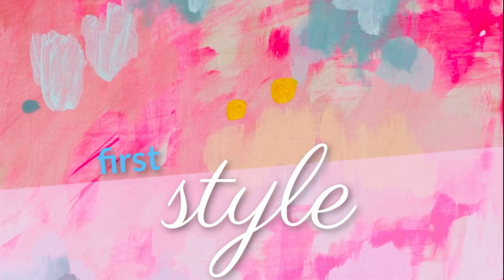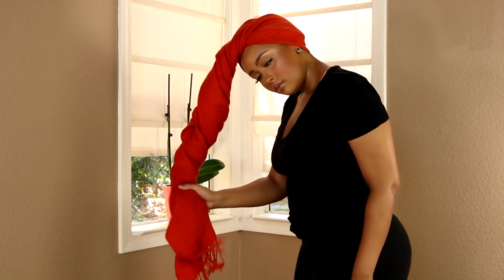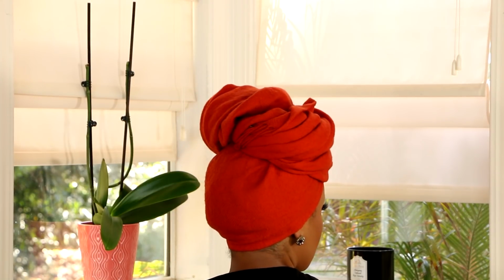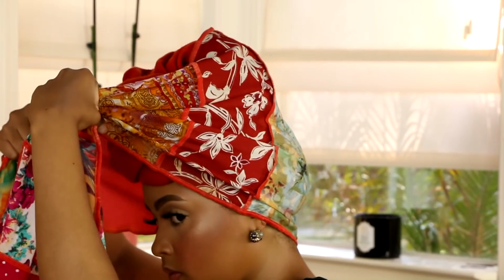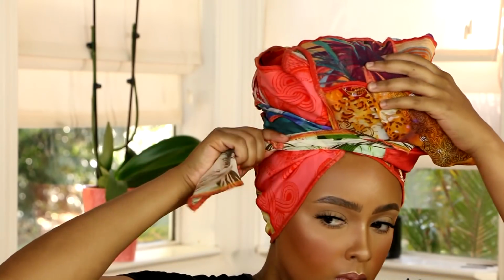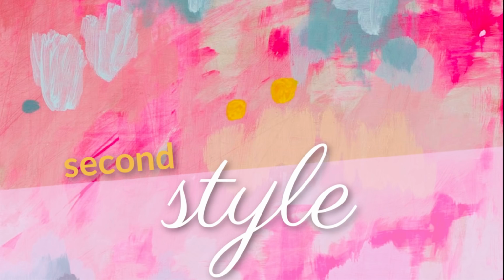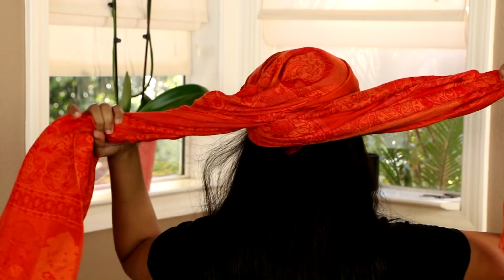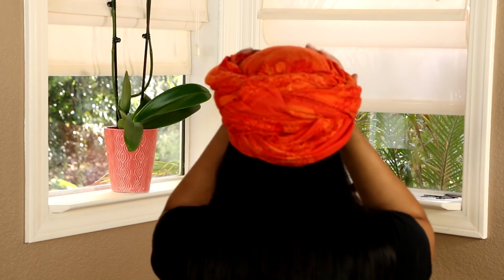Headwrap Tutorial + Collection Lookbook!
Hey fam! Welcome to today’s video where I will be FINALLY showing you guys the two ways in which I love to tie my headwraps! Any large scarf will do, get creative! Hope you enjoy! ♡

‼️ HELP ME ADD SUBTITLES AND TRANSLATE MY VIDEOS INTO YOUR LANGUAGE!

👍🏽LIKE this video, 👥SHARE with someone who would enjoy this video, and 🗯COMMENT any thoughts, questions & requests 💗

//BE MY HOMEGIRL

→ ‘ahliyah.michelle’ saves you 15% at theBalm until Sept. 30!

→ Get $10 off your FIRST purchase at thredUP! An online thrift store!

//RESOURCES ***earns me commission***

→ Get PAID to link products. List and link the products you use/mention and generate revenue! This is how I earn residual income linking products in my videos!

→ Get $10 + CASH BACK after your first $25 purchase when you sign up and shop online through Ebates! You can shop at Sephora, Ulta , Nike + MORE and receive cash back every time you shop!

//ABOUT

I am Ahliyah Michelle, a beauty, fashion and lifestyle content creator! My goal for this channel is to push, challenge and spark your creativity, teach you my approach to beauty, and have fun! Previously under the platform name ‘Fleek by Ahliyah.’

The description does contain affiliate links and coupon codes, meaning that if you click on some of the links that correlate to a product/brand I listed and happen to make a purchase/use my code upon checkout, I may receive a small commission. Thank you for the continuous support you show me!

f l e e k b y a h l i y a h ™